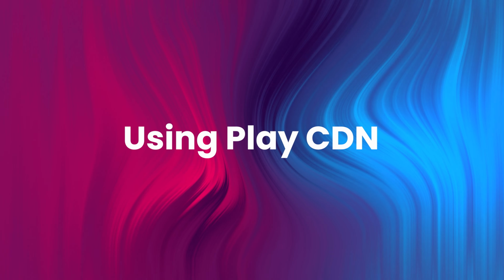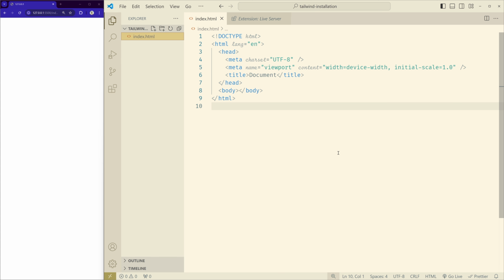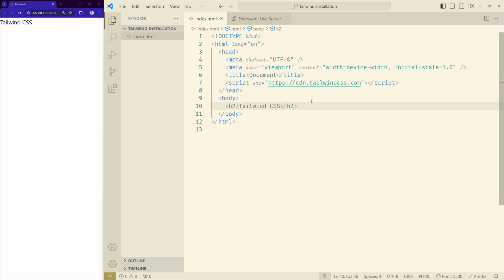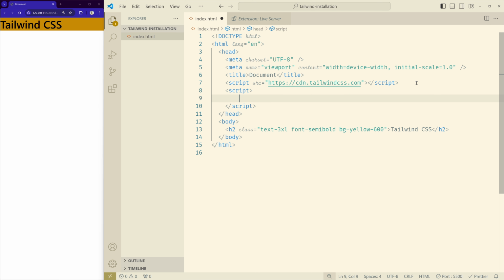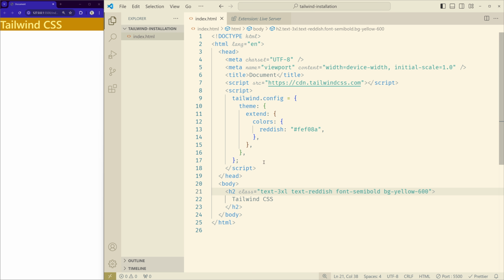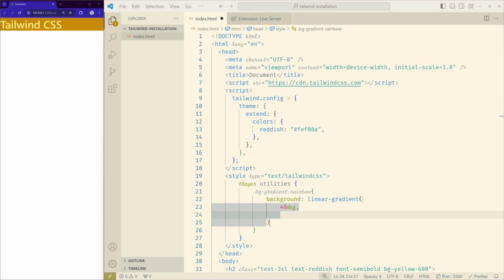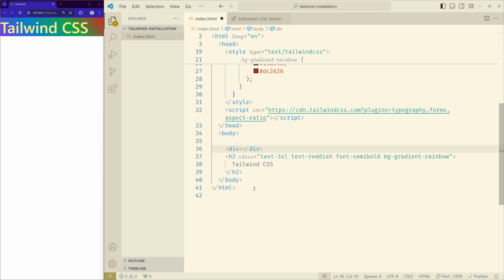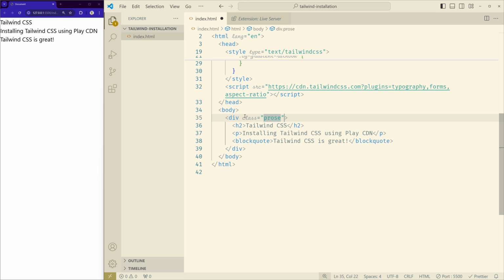Play CDN: Quick & Easy Way to Use Tailwind CSS! 🎯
Looking for the fastest way to start using Tailwind CSS? 🌐

In this video, we’ll explore the Play CDN method—a quick and straightforward approach for experimenting with Tailwind CSS or getting started with simple projects. ⏱️✨

Do you know there are multiple ways to install Tailwind CSS in your projects? 🤔

In this playlist, I’ll teach you the 5 most commonly used methods to install and use Tailwind CSS. While you might usually stick to one or two methods, knowing multiple ways to utilize Tailwind CSS and making informed choices will set you apart as a developer. 🚀

For those who prefer a written guide, my LinkedIn article covers all the methods in detail, complete with code snippets for easy reference. 📚

Consider supporting me if you like my work and want to say thanks: